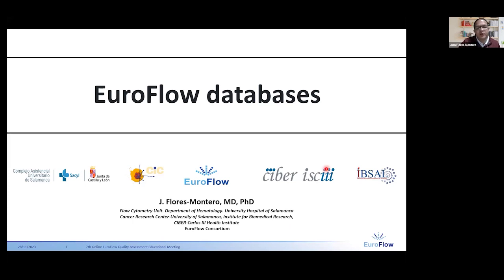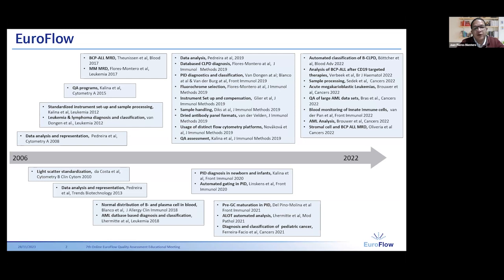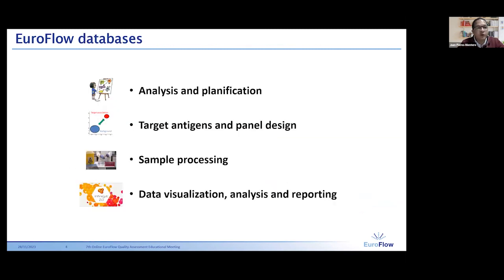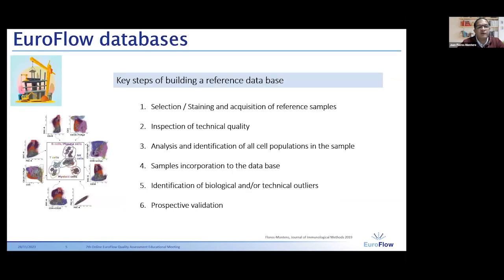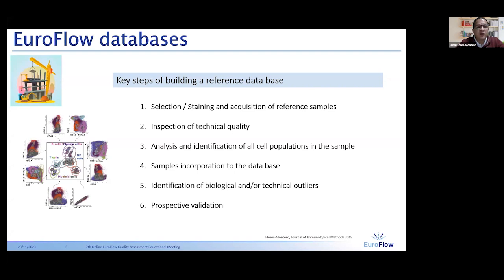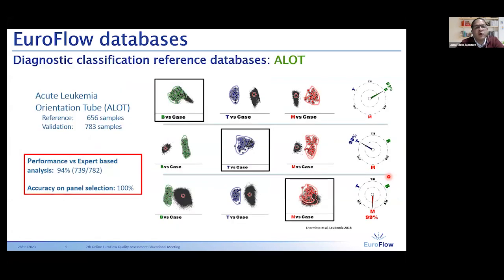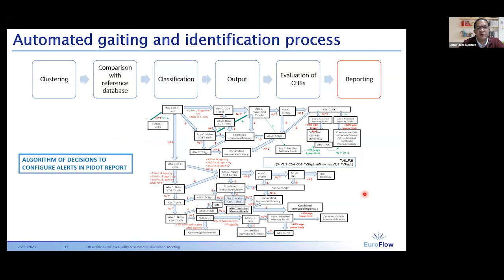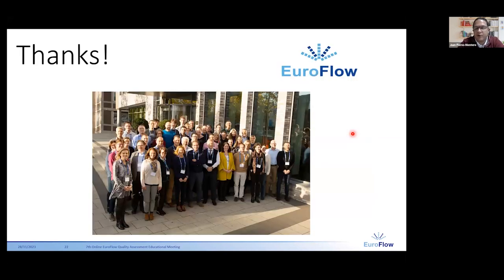EuroFlow databases (lecture of EuroFlow QA meeting 2023 by J. Flores-Montero)